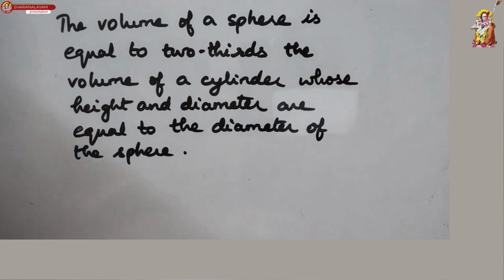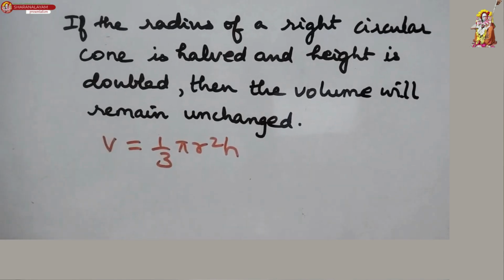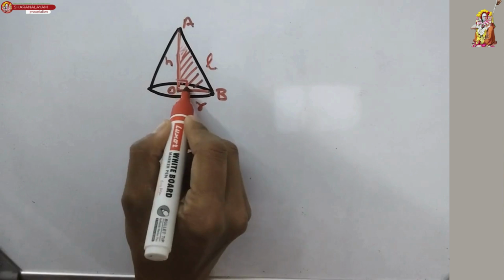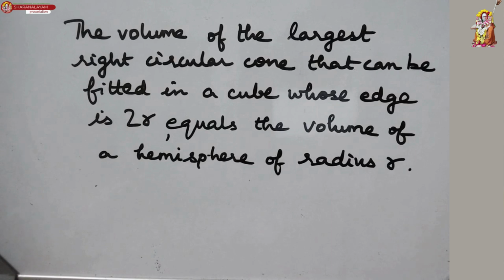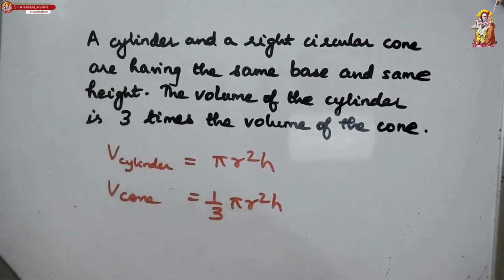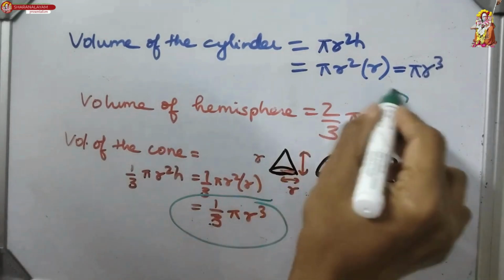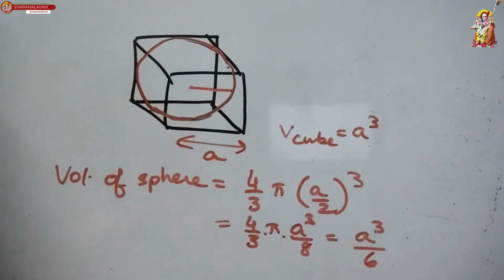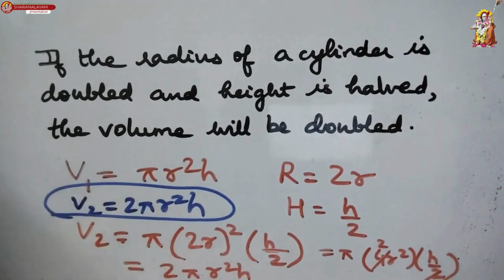Understanding Mathematics - Episode 12 - Class 9 -Surface Areas & Volumes - NCERT Exemplar- Part 2